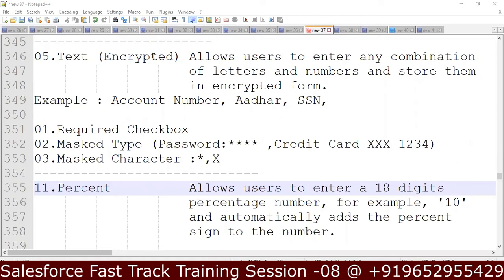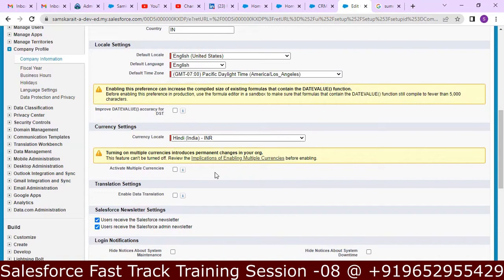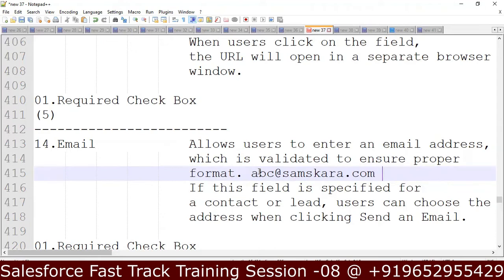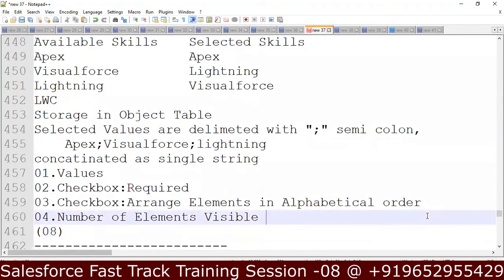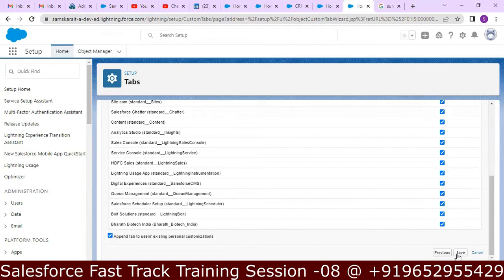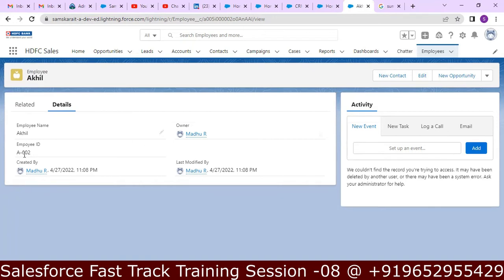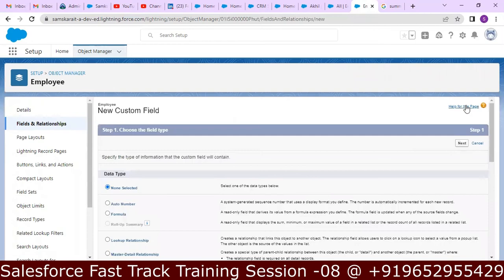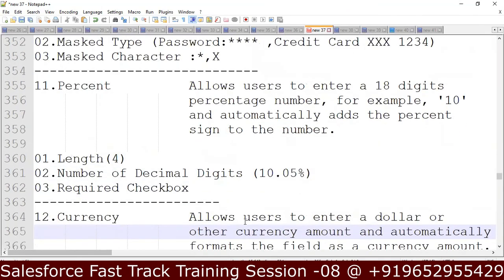Create Field | Salesforce Data Types | Data Type Properties | Text Area Long Rich | Date Time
Salesforce Job Guarantee Fast Track Course  Session-08

Topics Covered
Salesforce
Data Type
Text Area Long Rich
Date Time
Check Box
Number
Salesforce Job Guarantee Fast Track Course  Session-06

Topics Covered
Types of Tabs (5)
1.Custom Object Tab
2.Web Tab
3.VF Page Tab
4.Lightning Page Tab
5.Lightning Component Tab

Organization ID
Object ID
Record ID

Standard Fields
Custom Fields
Customize Standard Application |Create Custom Lightning Application |Create Custom Object

Topics Covered
Customize Standard LightningApplication
Create Custom Lightning Application
Object,Field,Tab,Application
Standard Applcation
Custom Application
App Launcher,App Menu, App Manager
Customize Navigation Bar
Customize Standard Application
Create View
Standard Object, Custom Object, Sobject
Object Manager, Schema Builder, Developer Console
Tab, Business Logic, Object Table
Create Custom Object

Topics Covered
Org Id, Instance
Customize TabBar
Customize SideBar - Collapsible Side Bar
Operations on Record
  Create, Edit, Delete, Undelete, View
Enhanced ListView Controls
  All Accounts
  My Accounts
  New Last Week
  New This Week
  Platinum and Gold SLA Customers
  Recently Viewed

Topics Covered
Understand Salesforce Basics
Create Salesforce Developer Edition Account,
Salesforce Step by Step, Logo, Release, Edition, Global Search, Switch to Lightning Experience,
Profile, Setup, Help, App Launcher, Sales, Marketing, Service, Side Bar, View

**Topics Covered**
01.3 Kinds of Technologies in Software Industry
       01.Front End Technologies
       02.Back End Technologies
       03.Business Logic Technologies
02. 2 Categories of Software Cloud
 01.On Premise Applications
 02.Cloud Applications
03.Salesforce History Marc Benioff
04. Salesforce Cloud Services
       01.Software As A Service
       02.Platform As A Service
       03.Infrastructure As A Service

**Topics Covered**
01.Marketing Cloud
02.Sales Cloud
03.Service Cloud

**Topics Covered**

01.Features of MarketingCloud
 01.Marketing Application
 02.Email Studio
 03.Mobile Studio
 04.SMS Studio
 05.Social Studio
 06.Journey Builder
02.Features of Service Cloud
 01.Service Application
 02.Knowledgebase
 03.Communities
 04.LiveAgent/Omni Channel/Chatbots
 05.Computer Telephony Integration-CTI

**Topics Covered**

01.AppExchange
02.Einestene Analytics
 01.Artificial Intelligence
 02.Dynamic Reports
03.App/Application Cloud
 01.Force.com
 02.Database.com
04.Lightning Data
 01.D&B Hoover App
 02.D&B Optimizer App
05.Collaboration/Chatter
 01.Slack

**Topics Covered**
01.Regions
 01.North America Region(NA)
 02.Europe Region(EU)
 03.Asia Pacific Region(AP)
02.Instances
 01.Server Status
 02.Server History
 03.Server Maintainance
 04.Number of Instances in Each Region
  01.NA0-NA218
  02.EU0-EU48
  03.AP0-AP28
03.Orgs
 01.Org ID
 02.Number of Orgs for Instance